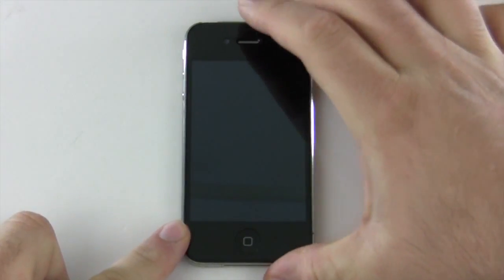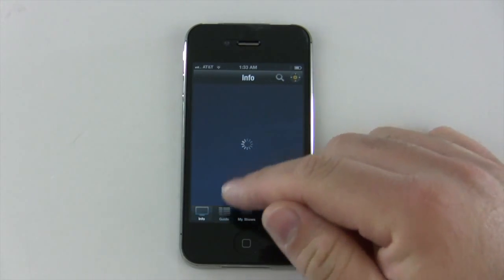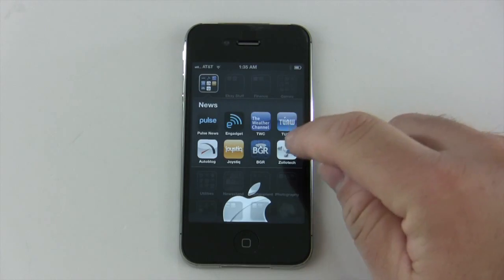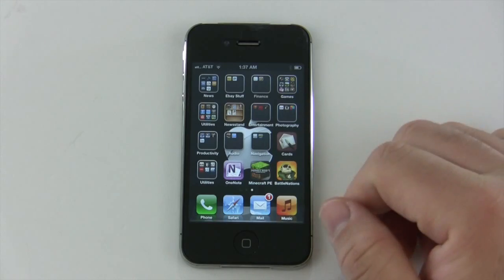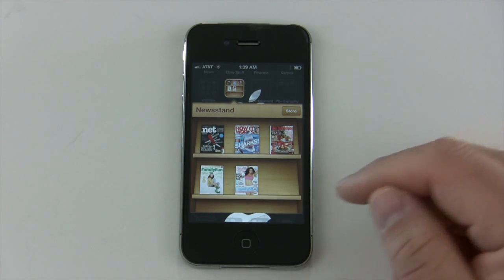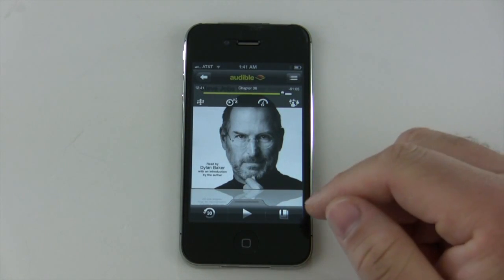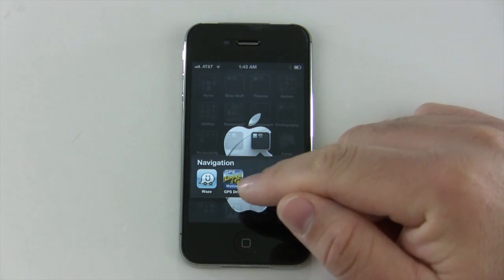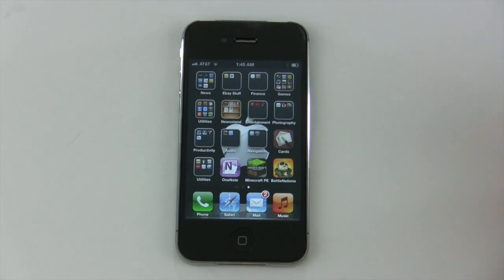Whats on my iPhone - In Depth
As many of you requested, I go over all the apps on my iPhone.  I also give some thoughts and updates on what has been going on lately.  Please comment on the video and let me know your suggestions or thoughts on the apps.